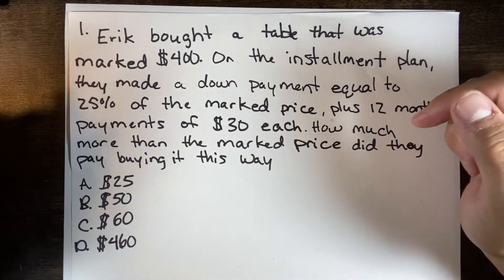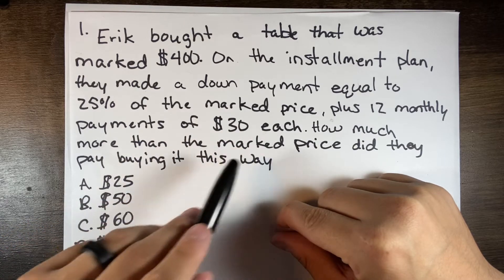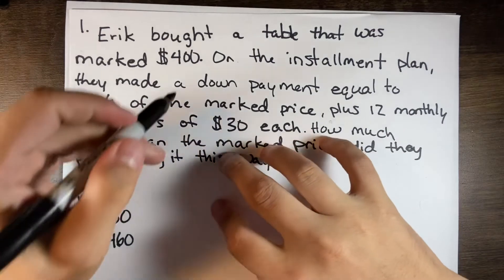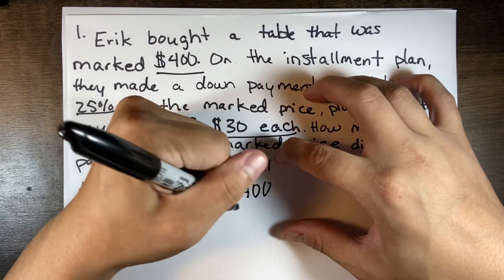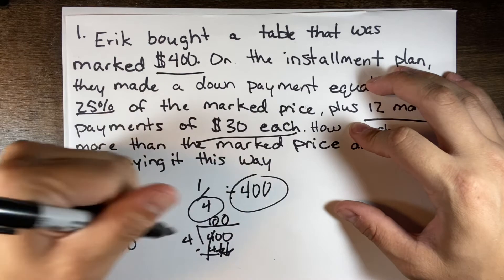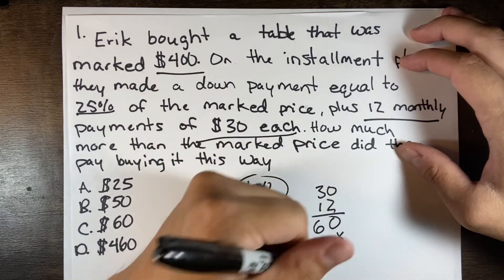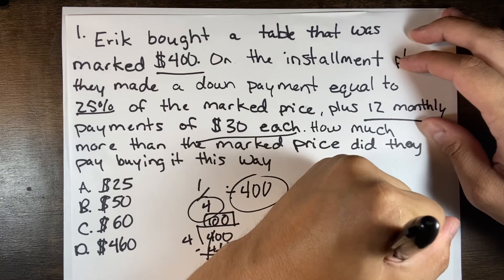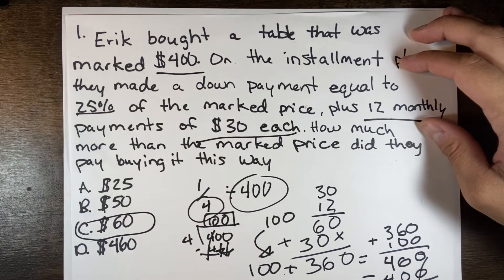ASVAB Prep: Arithmetic Reasoning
ASVAB Prep Arithmetic Reasoning Pt 2